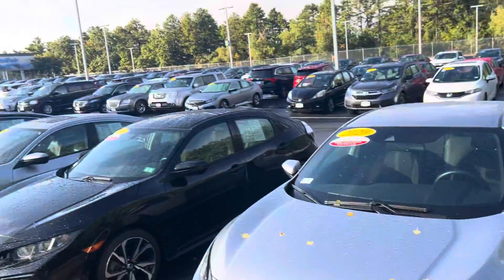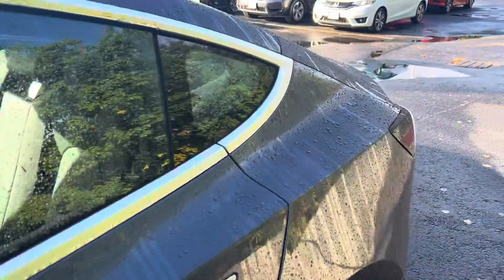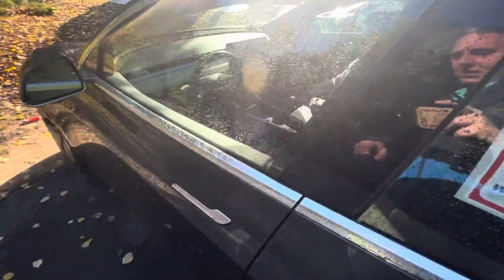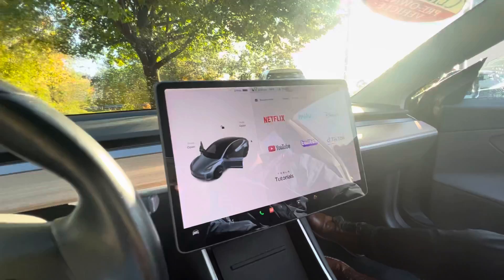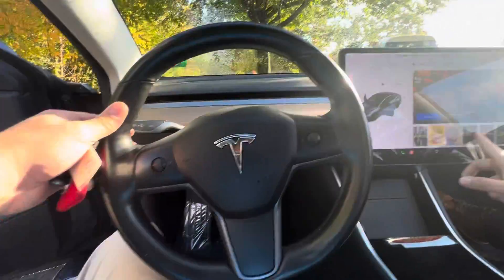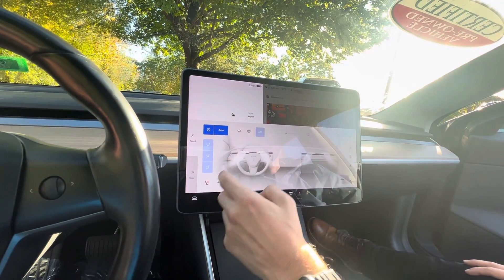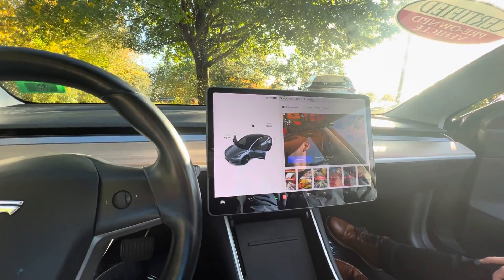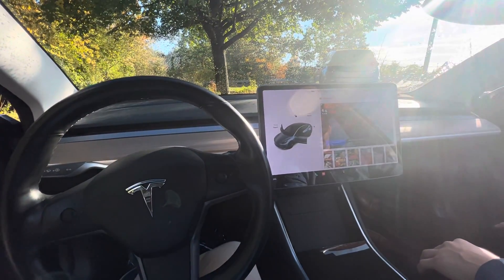Hello Justin, your new tesla awaits!